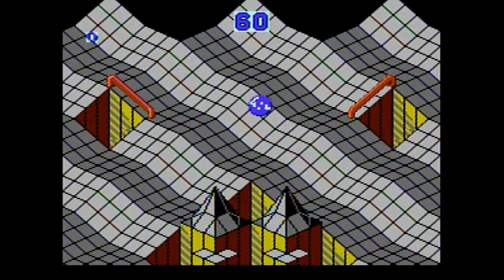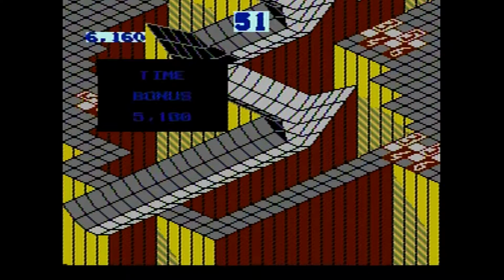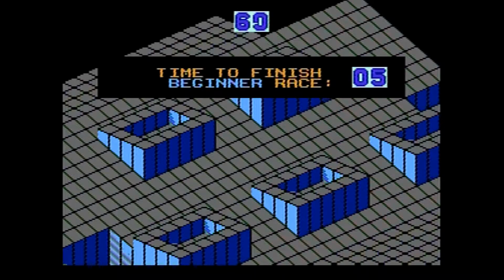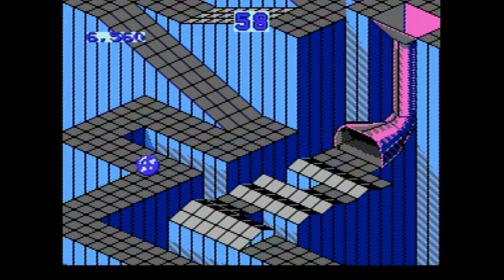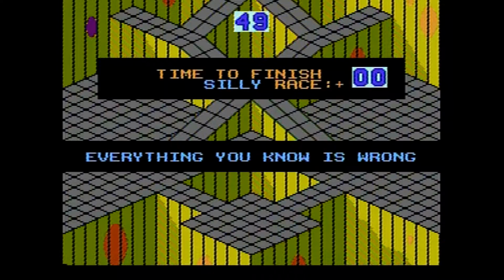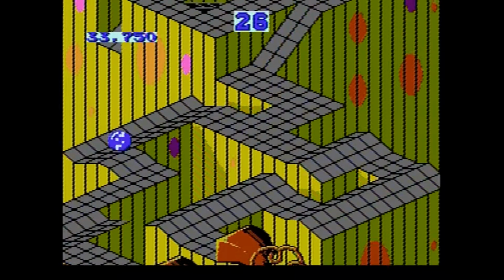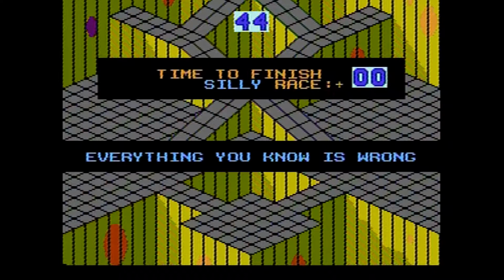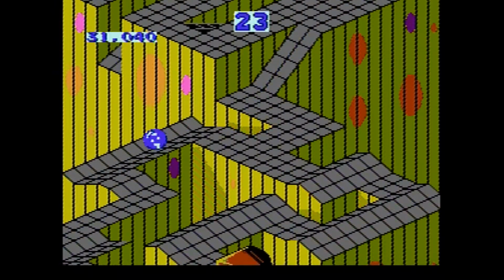Beating Marble Madness on the NES for the First Time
I only lost a portion of my marbles.

This video is part of a Rojovision let's play /gameplay series.